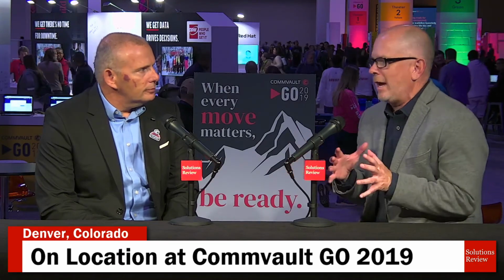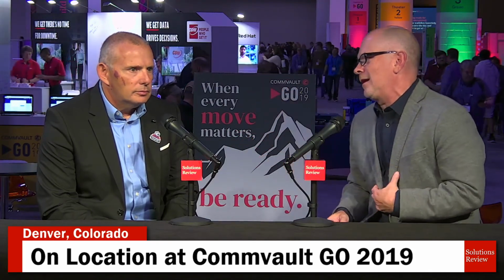Shikun & Binui's Data Readiness with Commvault | A @SolutionsReview Interview with Eran Gutman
Broadcasting from the Gaylord Rockies Resort & Convention Center in Denver, CO - the Solutions Review team is on Location at Commvault GO 2019 - discussing data readiness, backup, and disaster recovery.